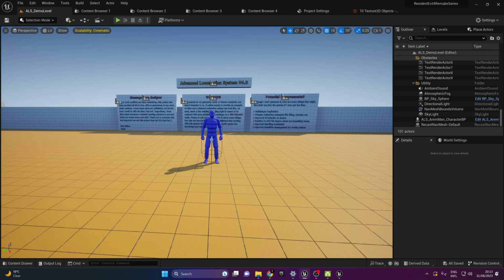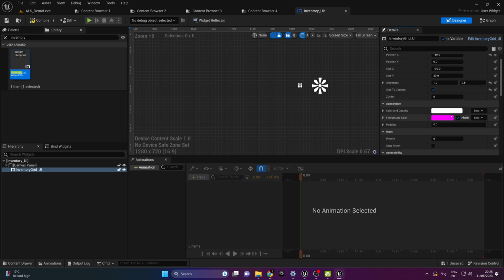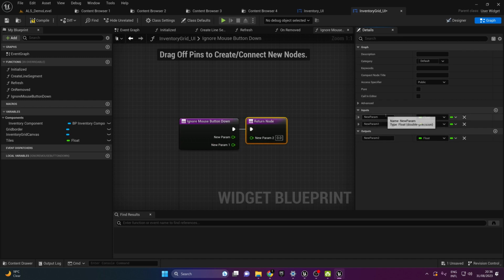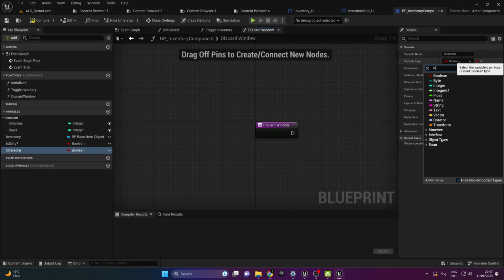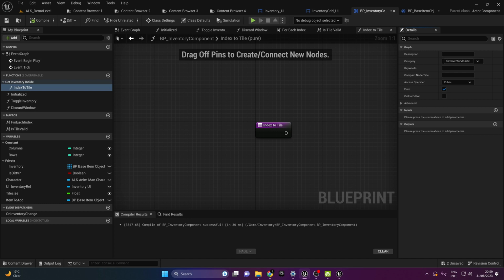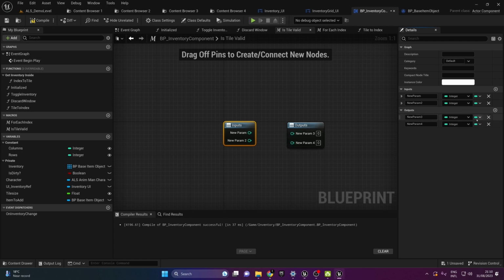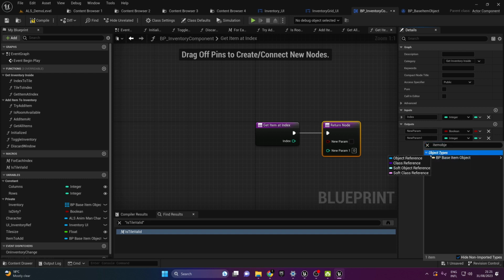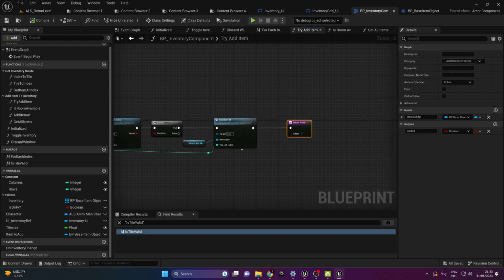Resident Evil 4 Remake Complete Series Tutorial Unreal Engine 5 - Episode 1- INVENTORY SYSTEM PART 1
Hello Everyone, This is the first part of the inventory system

USDT(TRX) - TJHfpZDuPa48ztAAfYYELxEbamHekLyK5P
USDT(ETH) - 0x03386BC4ad8f9e93711ADdF4761554C49a6151d2
ETH - 0x03386BC4ad8f9e93711ADdF4761554C49a6151d2
BTC - bc1qa3nukptrejmgu74uqlz52f7pyvl5ht6mukn4cw
TRON - TJHfpZDuPa48ztAAfYYELxEbamHekLyK5P